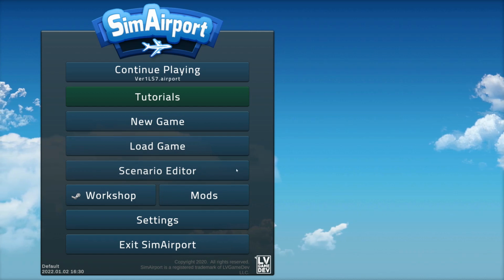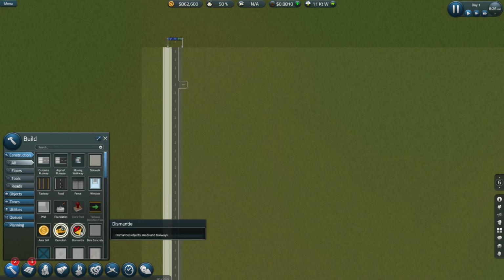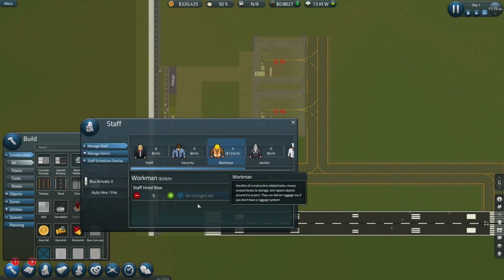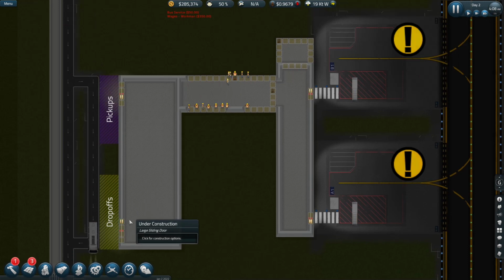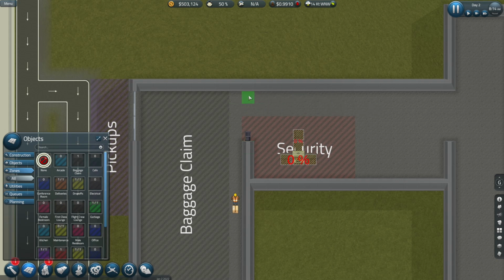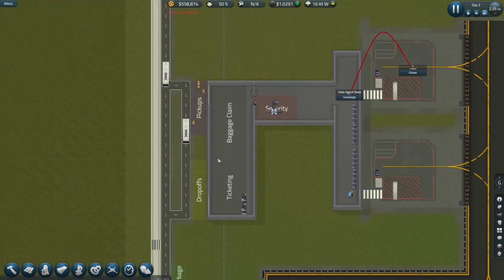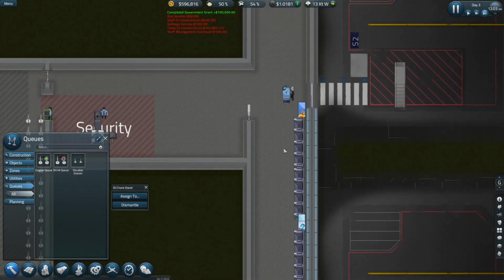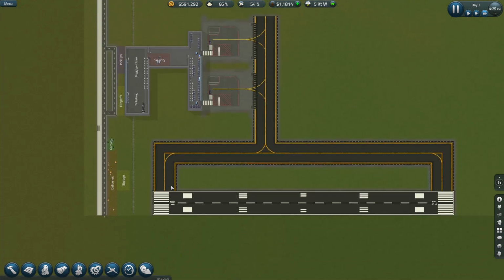SimAirport - The Basics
We are having another go at the release version of Sim Airport. In this series we play with the latest Default branch and aim to build a profitable airport, oh and we use all the newest features.